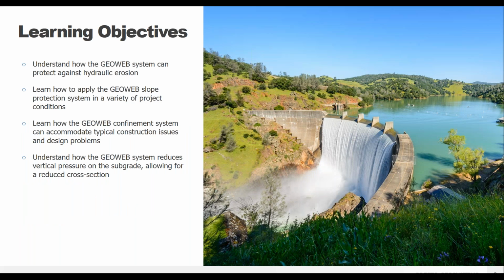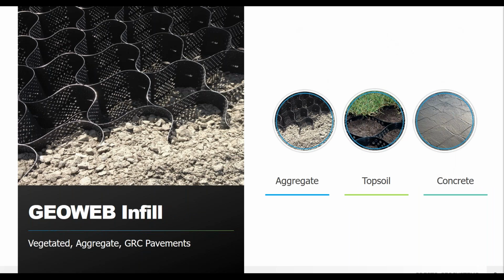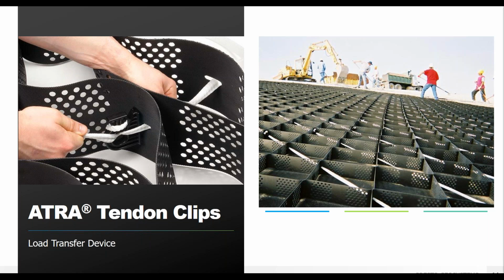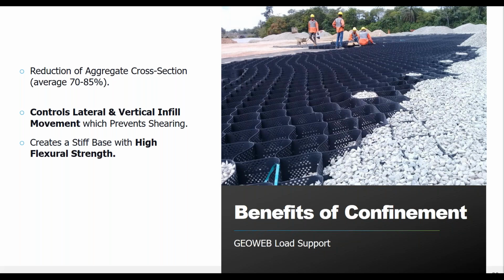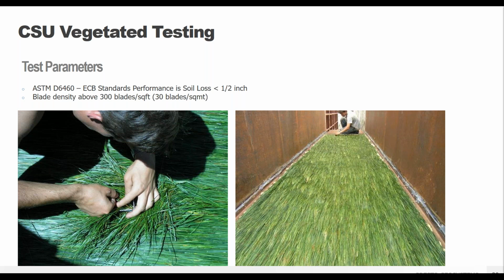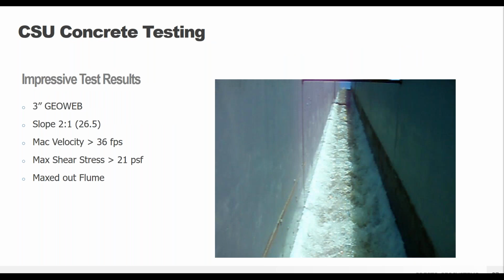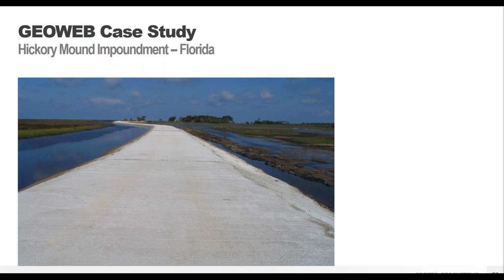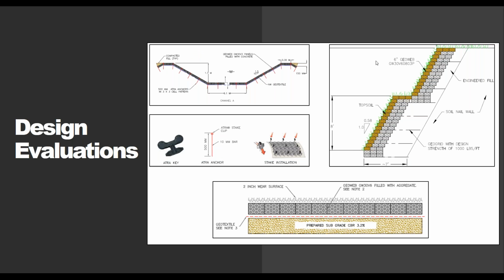Flexible Design Solutions for Dams and Spillways Using the GEOWEB® Geocells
Due to potentially high water flows and heavy hydraulic pressure, dam and spillway applications have unique considerations when it comes to erosion control and slope protection. Whether you need to protect an infrequently used spillway area, a dam crest that sees semi-frequent vehicle traffic, or entire dam structures in constant use, the GEOWEB®  Soil Confinement System will be able to provide a solution. With multiple infill options and anchorage choices available, the GEOWEB system’s flexibility allows it to meet the demands of any site.

Learning Objectives:

• Understand how the GEOWEB system can protect against erosion water flow.
• Learn how to apply the GEOWEB slope protection system in a variety of project conditions.
• Learn how the GEOWEB confinement system can accommodate typical construction issues and design problems.
• Understand how the GEOWEB system reduces vertical pressure on the subgrade, allowing for a reduced cross-section.